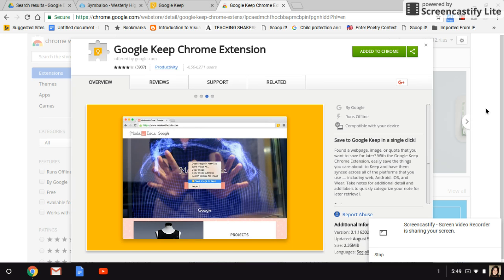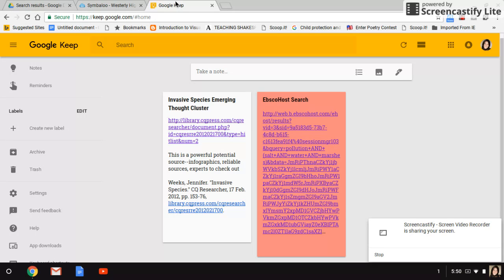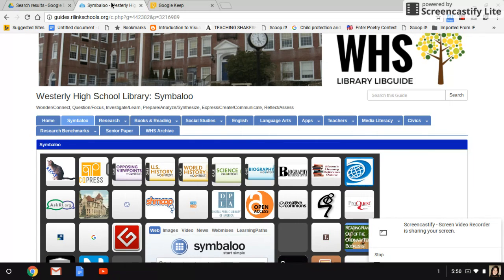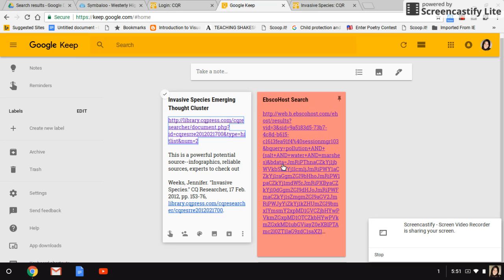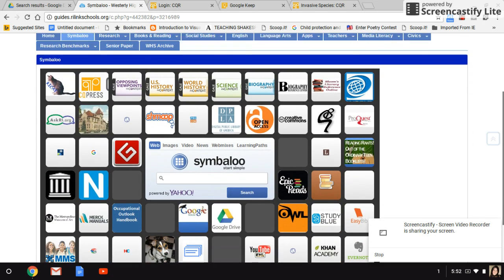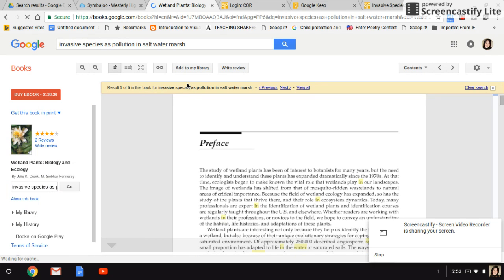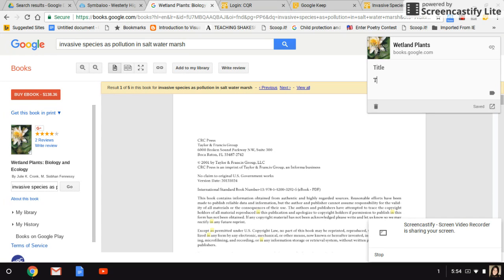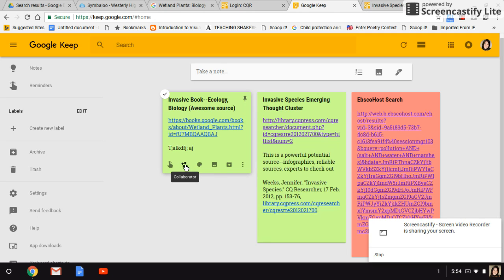Google Keep for Note Taking with Research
Another Google tool to facilitate your research--check it.